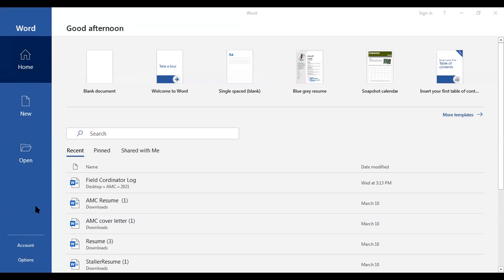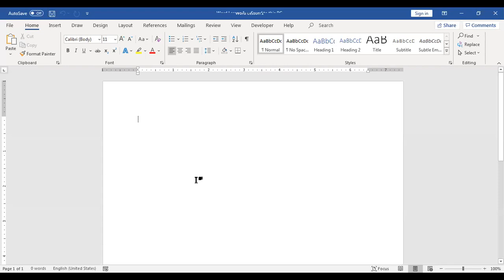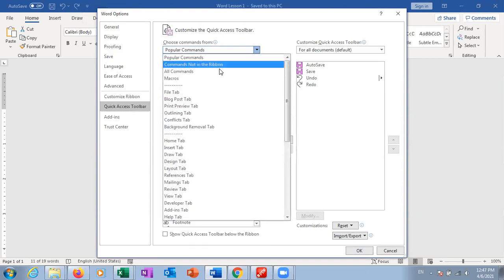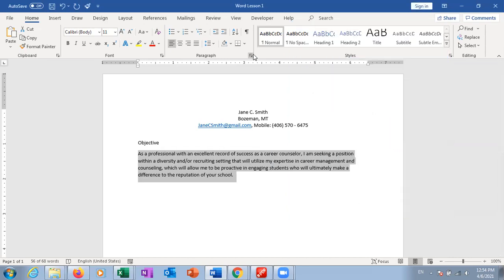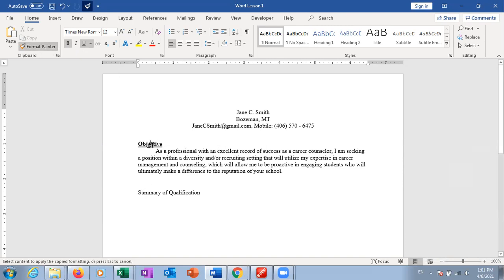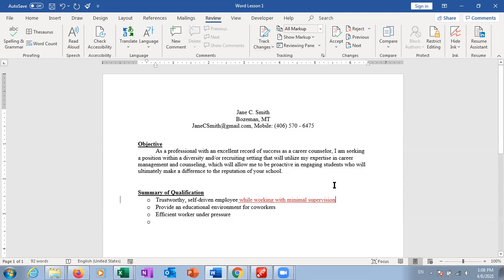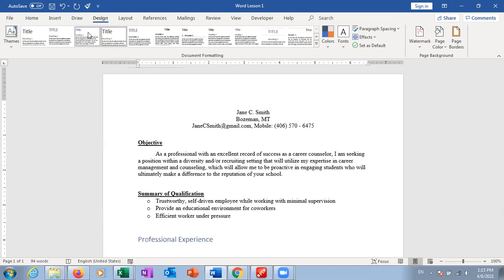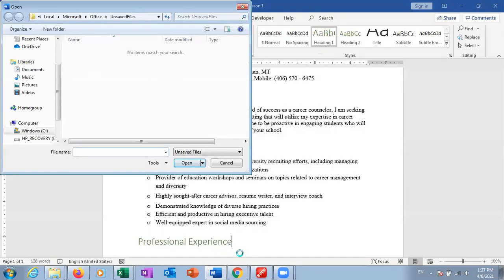Learning Lunches: Getting Started with Microsoft Word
Learn the basics of Microsoft Word with Brianna!
to see what other computer help we offer!